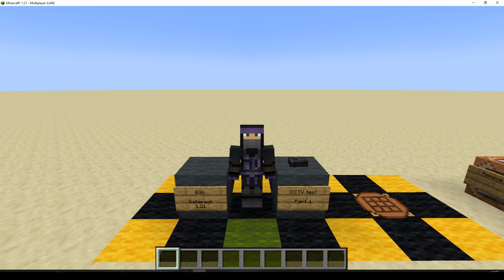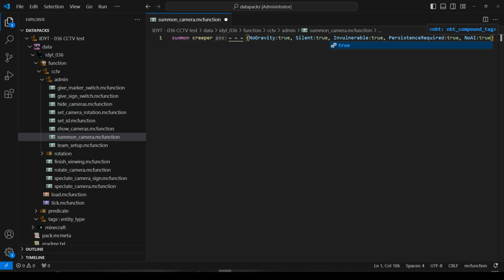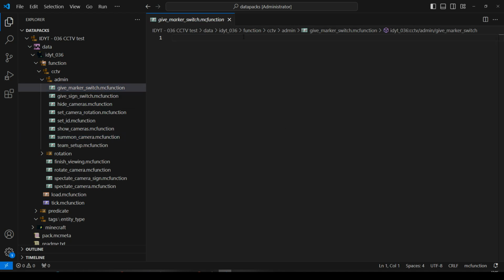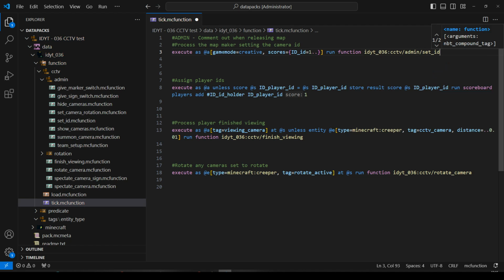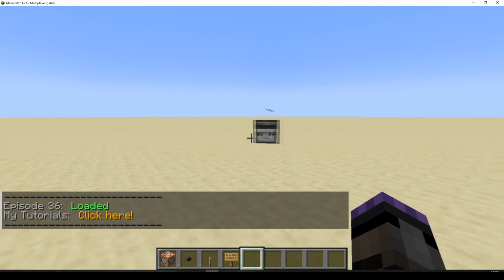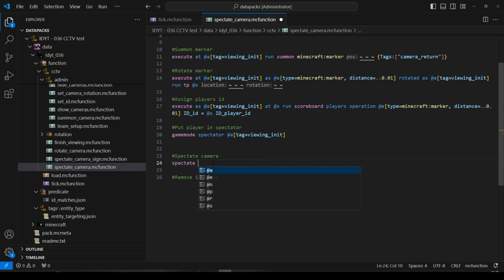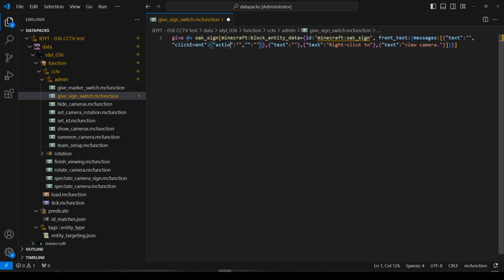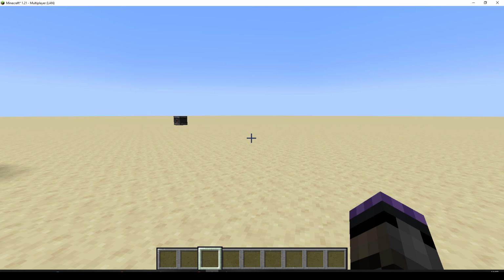036: CCTV test Part 1. [Minecraft 1.21 Datapack]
Ep036: Playing around with an idea for a CCTV camera.

00:00 Intro
02:15 Create files and folders
06:05 Function load
07:50 Function team_setup
08:20 Function summon_camera Part 1
14:15 Function show_cameras
14:45 Function hide_cameras
17:05 Function summon_camera Part 2
17:55 Function give_marker_switch
22:45 Function tick
27:15 Tag List entity_targeting
28:10 Function set_id
33:25 Function set_camera_rotation
37:05 Predicate id_matches
39:20 Function spectate_camera
48:25 Function finish_viewing
52:10 Function give_sign_switch
58:35 Function spectate_camera_sign